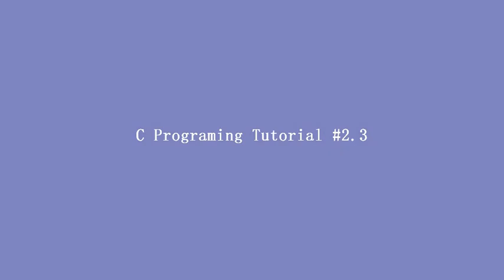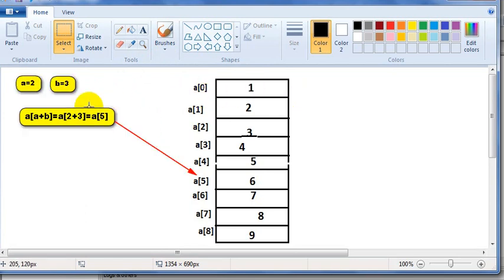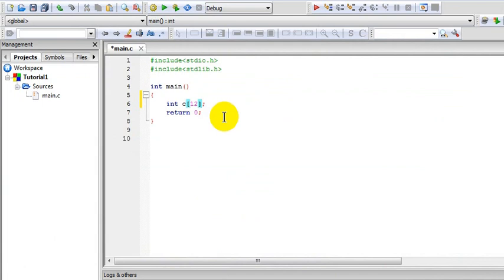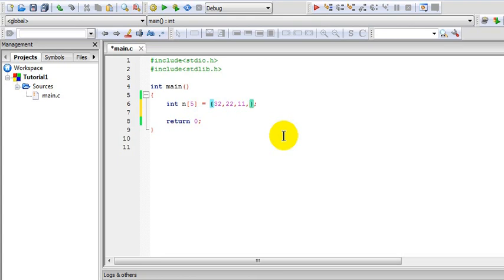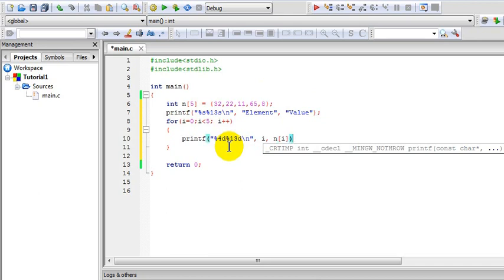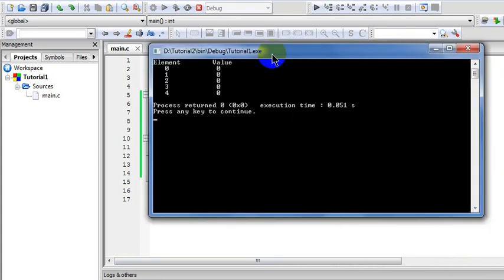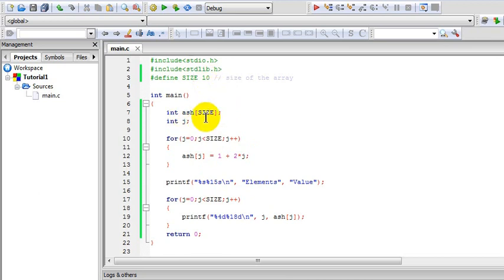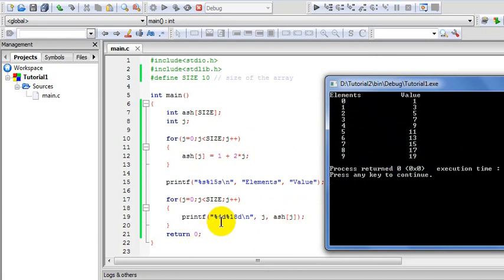C Programing Tutorial #2.3- Arrays